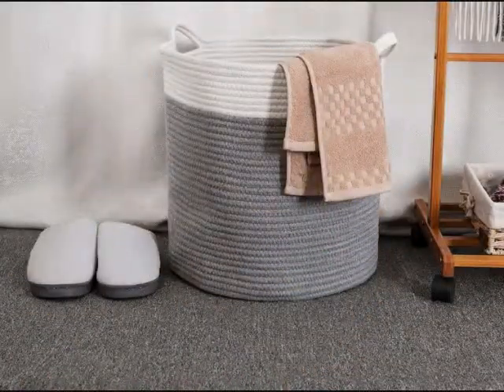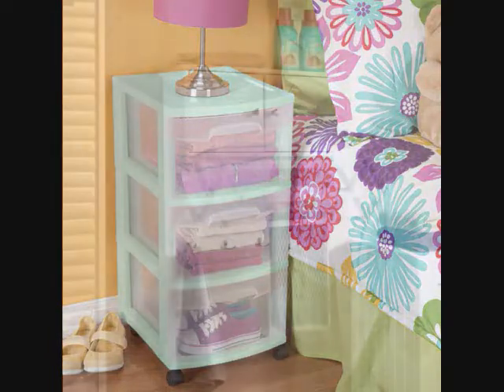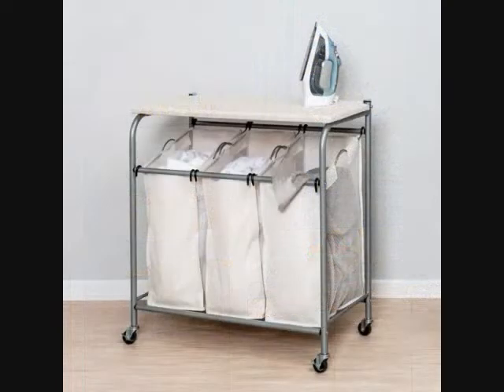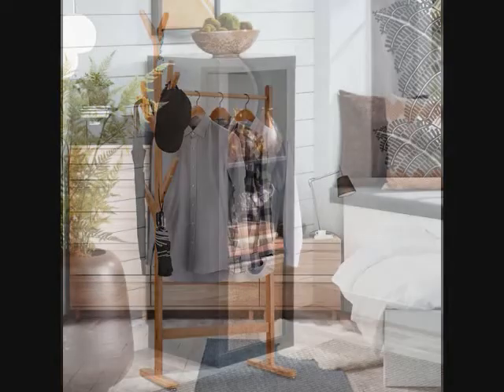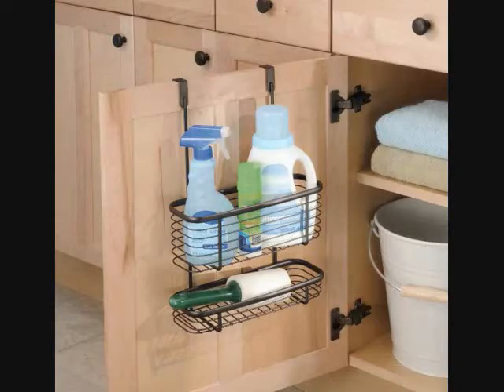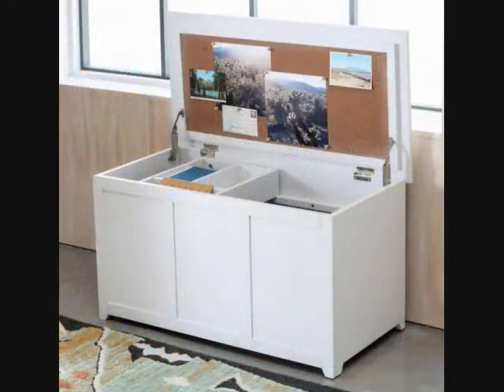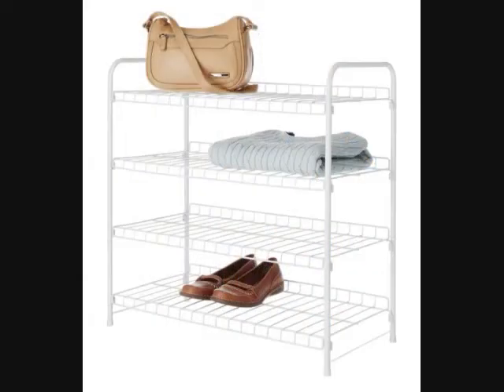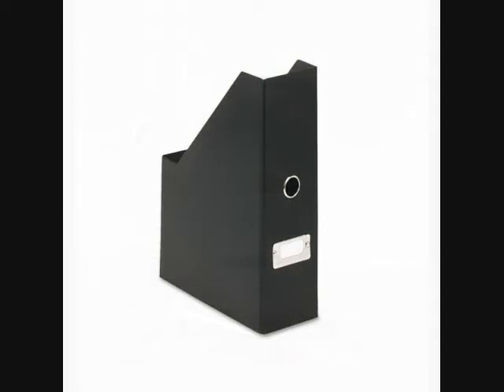23 Double Duty Products From Walmart That'll Help Organize Your Home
23 Double Duty Products From Walmart That'll Help Organize Your Home

1. A storage bench so you can stick your shoes right under the seat that you sit on to take them off.

2. A storage cart because you (and everyone else in your home) could use a little more counterspace for your prepwork.

3. A basket so you can stick your entire summer wardrobe on the top shelf of your closet and clear up a whole bunch of space for bulky sweaters and corduroys.

4. A set of drawers that'll clearly provide plenty of extra space for those items that you can't seem to find a place for. Whether it's a pile of printer paper, a bunch of half-empty toiletries that you can't bare to part with, or the snacks that you bought in bulk because they were on sale, these drawers will make organizing them a breeze.

5. A wall mount because you shouldn't need to sacrifice your valuable floorspace just to air-dry your delicates. When you're not using the rack, the cabinet, top shelf, and hooks will make sure that it is still carrying its weight in the laundry room.

6. A magnetic spice rack if your tiny kitchen cabinets aren't fit for mice, let alone a full-order cook! You'll have five hooks for kitchen utensils, two shelves for seasonings, and two towel rods so you can grab a square of paper or wipe your hands on the terry cloth.

7. A laundry sorter so the dirty stuff can be tossed in the bags underneath and the clean stuff can be folded and ironed on the top.

8. A mail holder because your kitchen counter is covered in a heap of bills and flyers that keeps swallowing your keys.

9. An over-the-sink shelf that you can use for extra toiletries in the bathroom or in the kitchen for the dish soap and sponge so it can air-dry.

10. A garment rack so you can hang your favorite apparel as well as your hats, purses, and other paraphernalia because, let's face it, you're way too much of a clothes horse to fit all of your finest fashions in that measly excuse for a closet.

11. A three-cube shelf that'd be great as a bookshelf, a display case for souvenirs, or your ever-expanding coffee cup collection. You can also flip it on its side to create a few extra seats for your guests!

12. A lazy Susan because good-old Suz can take anything you throw her way. Whether it's in your bathroom cabinet, your pantry, or on your refrigerator shelves, she can wrangle the biggest of messes.

13. A two-pack of hooks so you can organize your broom closet. Just tie a string to the handle of your Swiffer or dust pan and hang it! These hold three pounds so maybe just leave the vacuum on the floor.

14. A hanging basket for your hot tools. Stick the blow dryer and round brush in the top rack and your flat iron in the bottom — it'll be so much easier than trying to untangle them from each other in that skinny drawer that you have to jam closed in order to make them both fit.

15. A nine-piece set of bins so that every single thing in your fridge has somewhere to call home. A huge plus: When a bin is empty or looking a bit sparse, you know that you need to get on your next grocery run.

16. A filing cabinet that'll really help streamline your home office — imagine being able to file away all of your papers, organize your office supplies, and pin up your to-do notes all in one very attractive bench! If you're working with a snug space, it's also great for providing extra seating.

17. An umbrella holder so rainy days don't ruin your floors. You can also use it to store wrapping paper if you bought more rolls than you know what to do with.

18. A hanger that'll hold your ties, belts, scarves, lightweight tanktops, bras, purses, you name it!

19. An over-the-door shoe organizer that can be repurposed to store cleaning supplies, snacks, and even makeup!

20. A lightweight shelving system so you have somewhere to put your shoes, linens, purses, and jeans.

21. An expanding cutlery tray that you can use to spruce up any drawer in the house. Come to think of it, that desk drawer has been a bit of a disaster, lately.

22. A three-tier rolling cart that can carry your most prized collections. Got a green thumb? Plant your beloved succulents right in the baskets. Aspiring bartender? Stock up on as many fancy bitters and liqueurs as you like. Beauty queen? Stick your makeup in the top, your hair products in the middle, and your hot tools in the bottom.

23. A file holder so you can stock up on some much-needed vertical space. File away your folded linens, slide in a few rolls of toilet paper, or stack the holders on their sides to create some makeshift shelves in the freezer.